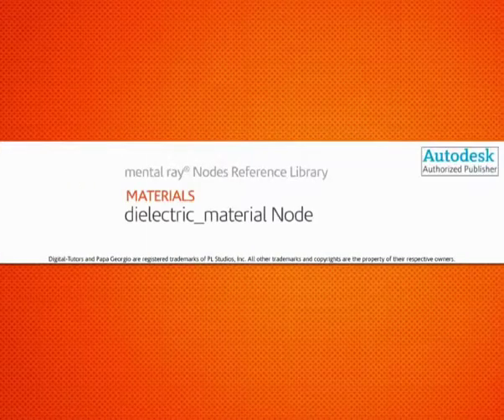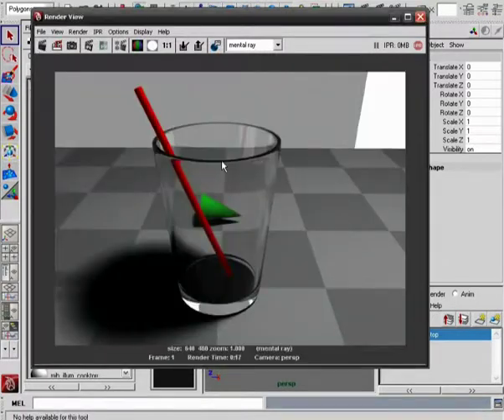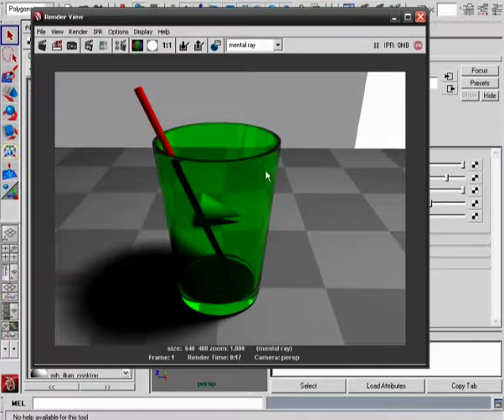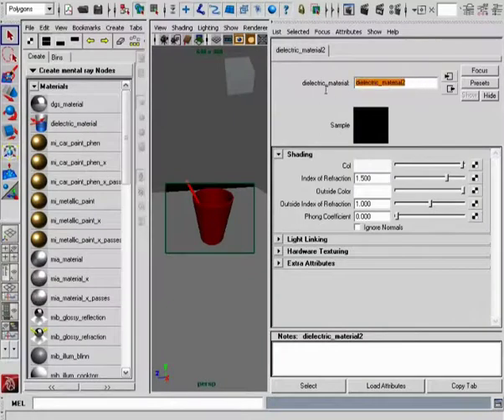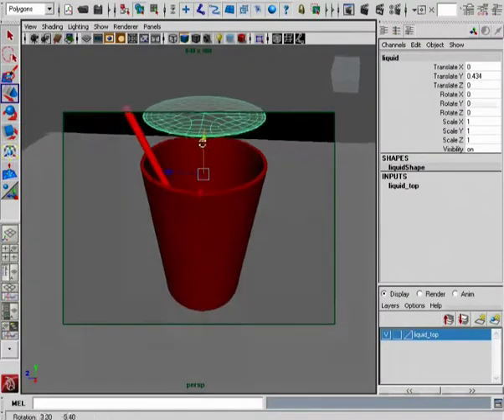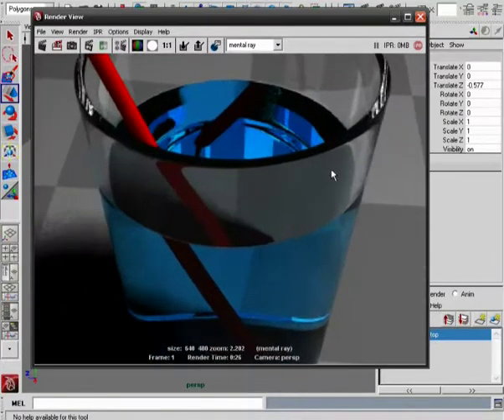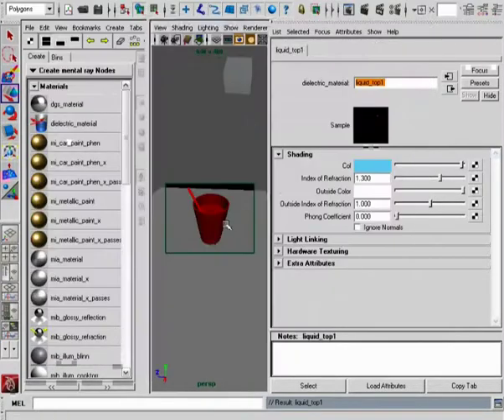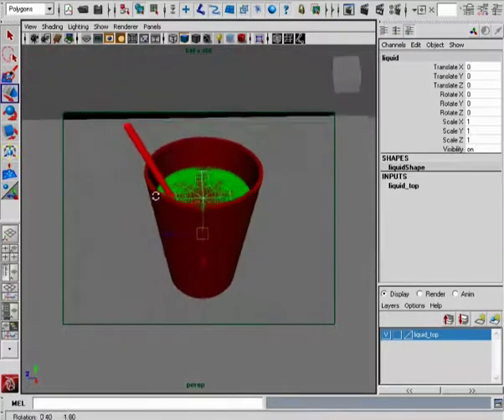110 dielectric material